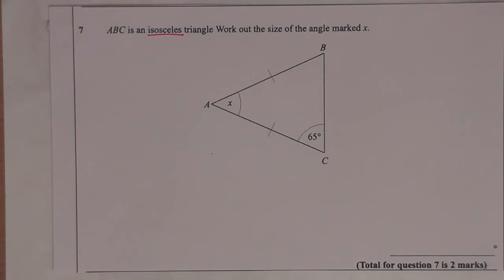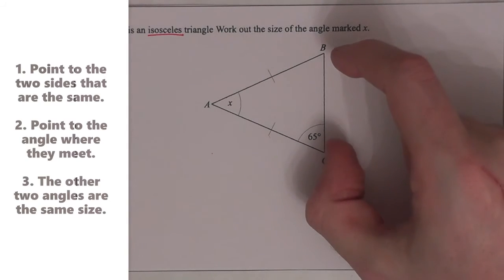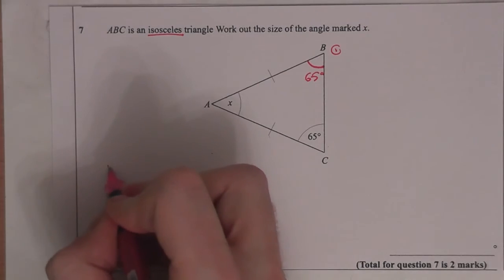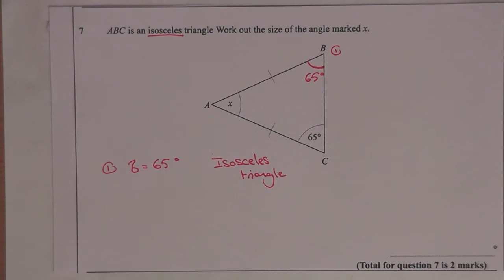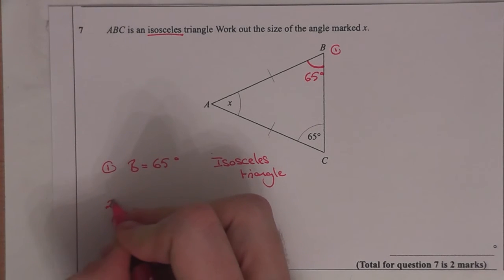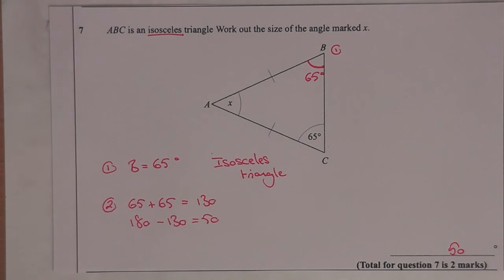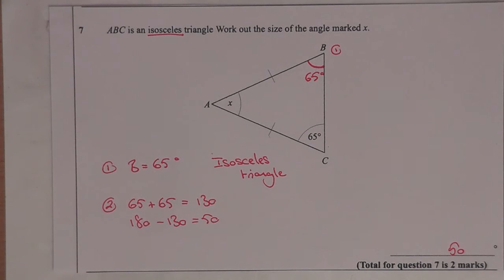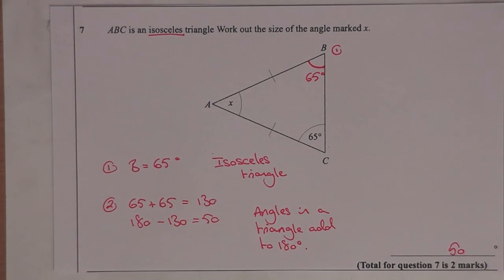Angles in Triangles | GCSE Maths (Foundation)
Quick recap and boom! Couple of examples as a treat.

0:10 Angles in Triangles
2:17 Isosceles Triangles